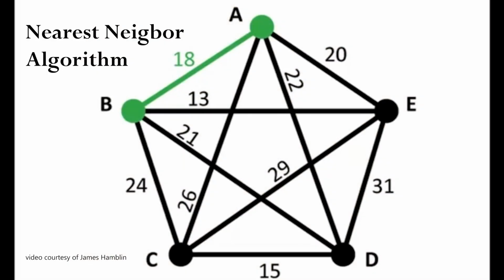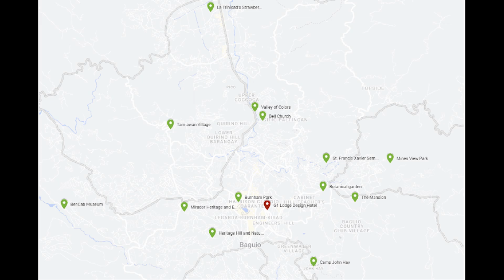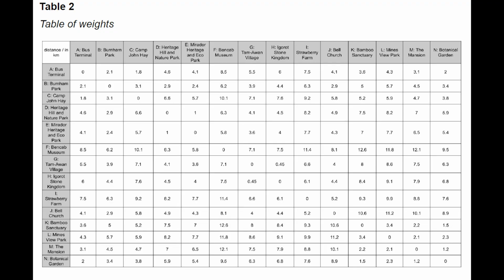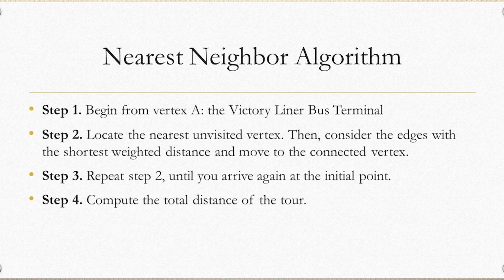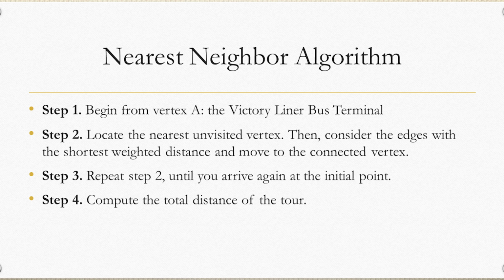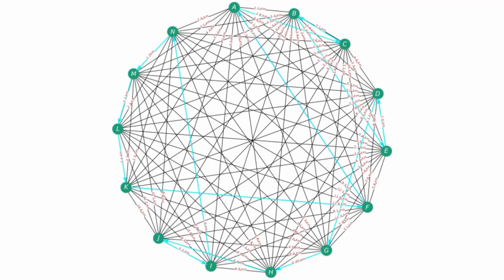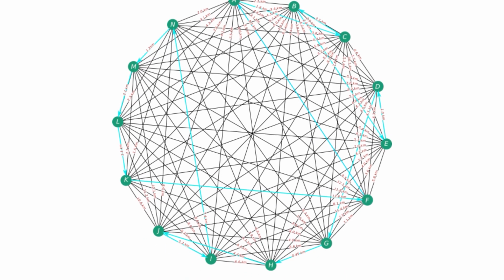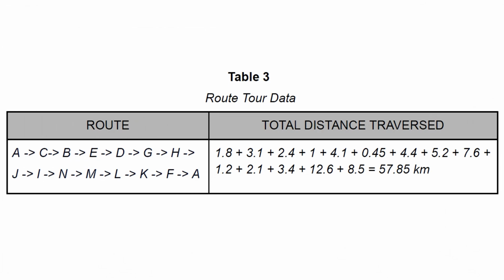[MAT306][BSM CS 3B][Graphata] Maximizing a Three Day Trip in Baguio using Nearest Neighbor Algorithm